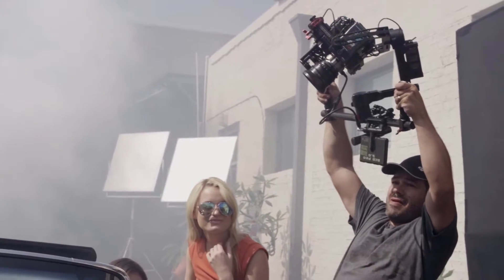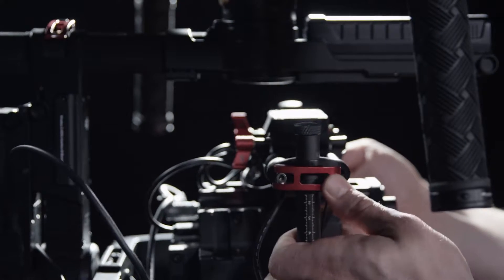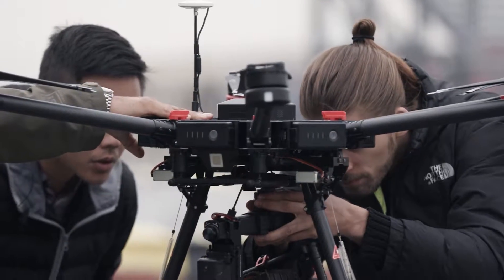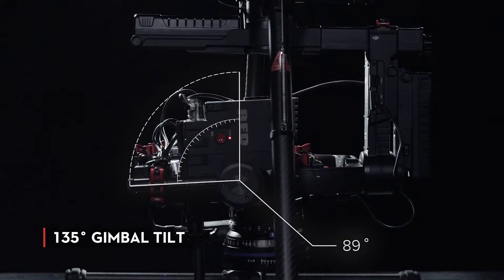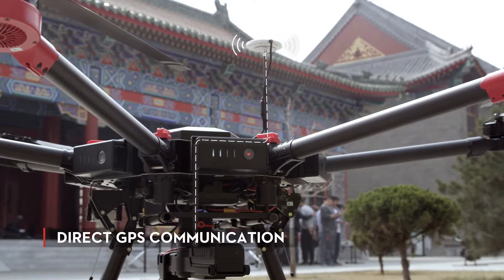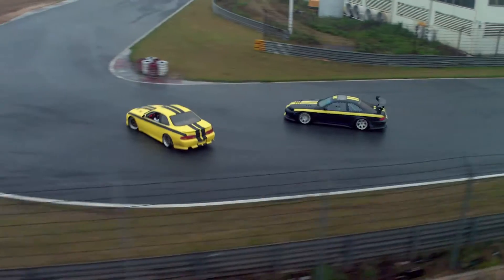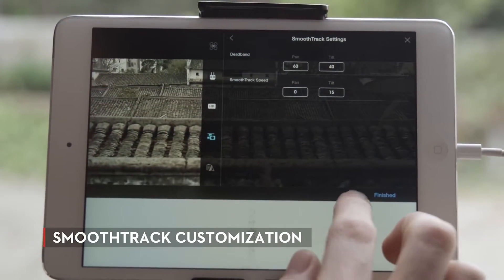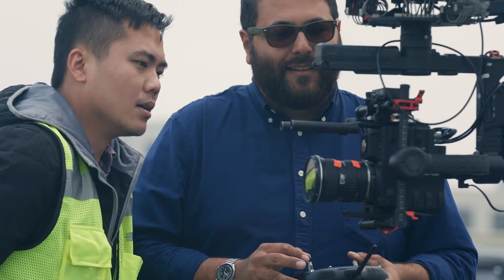DJI – Introducing the Ronin MX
Disponível na Linkphoto.pt / Linkphoto.es